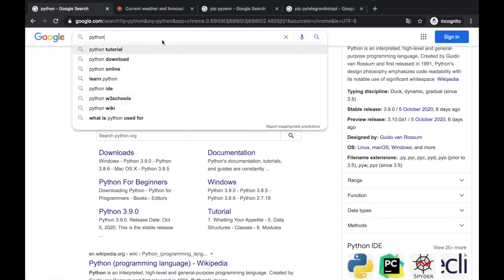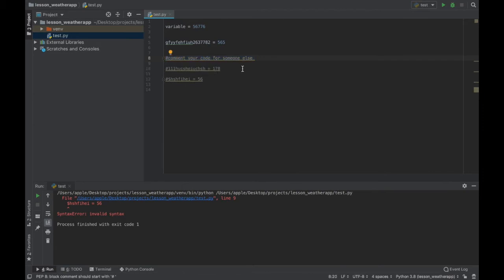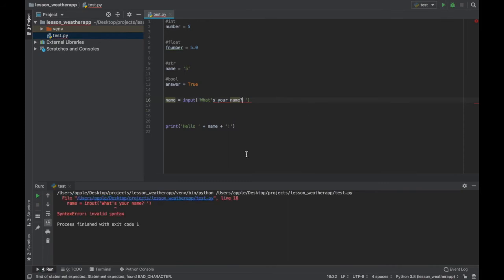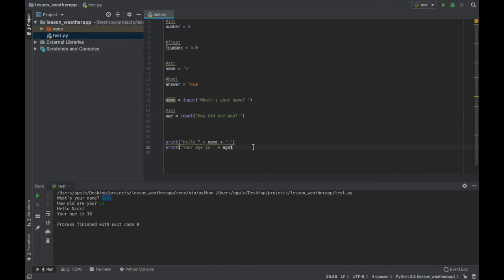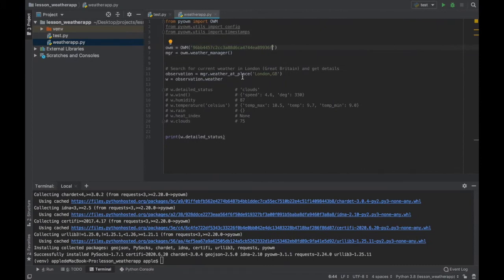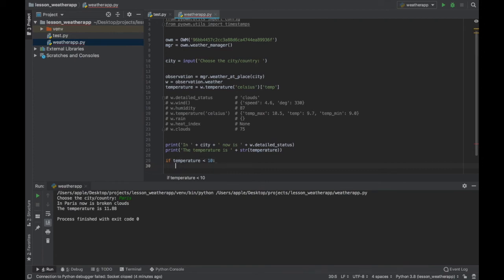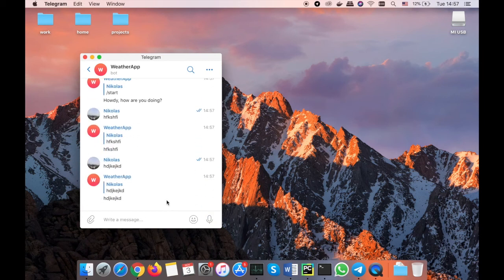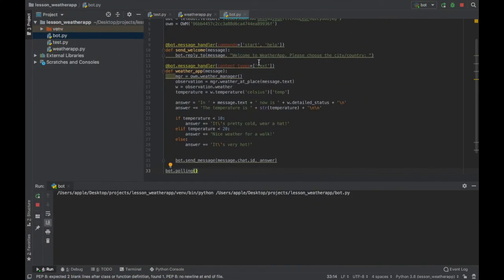Learn PYTHON in ONE HOUR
One of the fastest methods to learn python.
Learn it for one hour and write some easy programs!